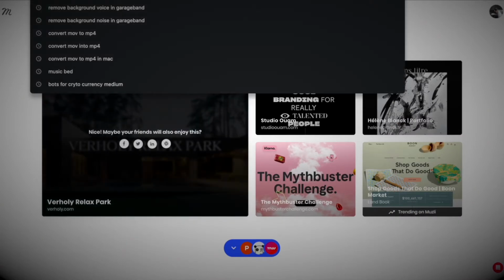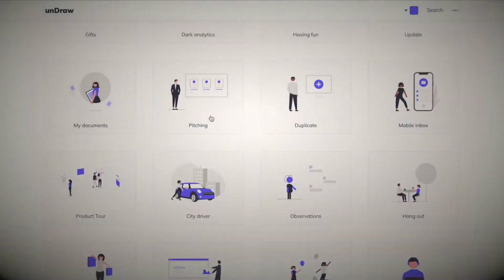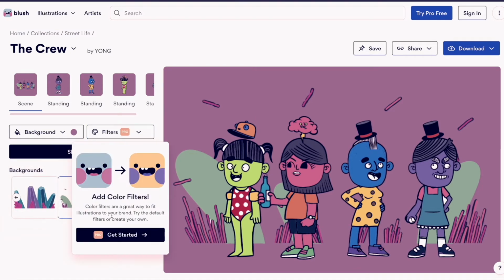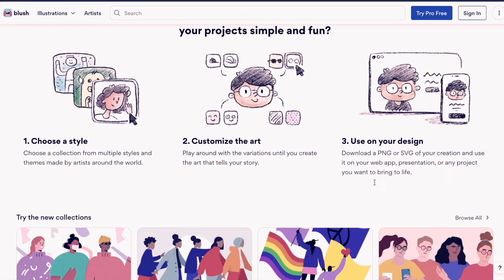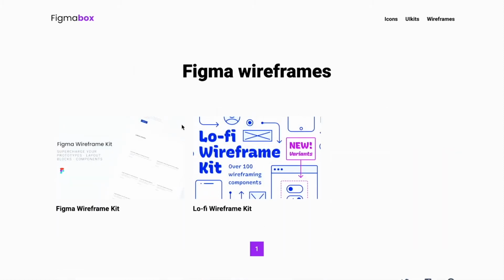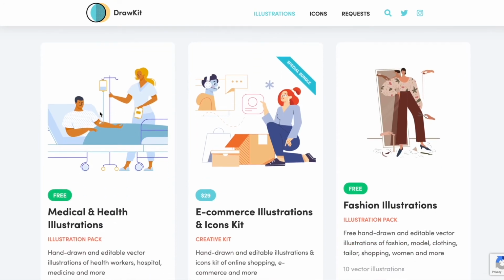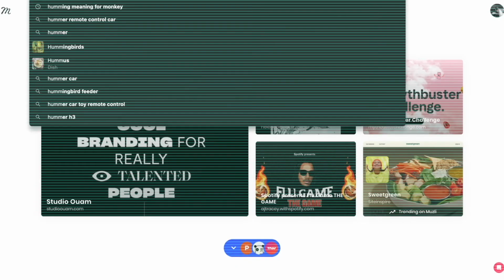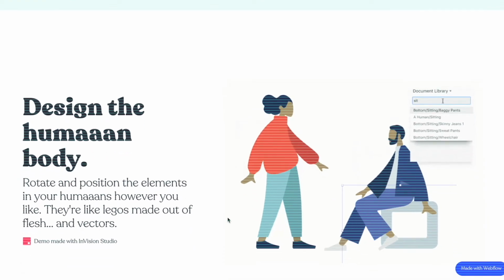Top 5 free illustration platforms for your web design project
Hello people, In today's story we will discuss the top 5 free illustrations platform for your next web design projects. These platforms provide easy download and use of the illustration for your landing or home page and also quite easy to use them in Figma.

All the resources names
1. Undraw
2. Blush
3. Drawkit
4. Figmabox
5. Humaaans